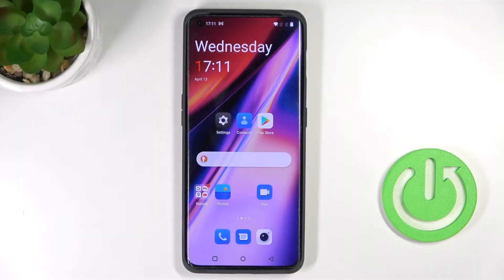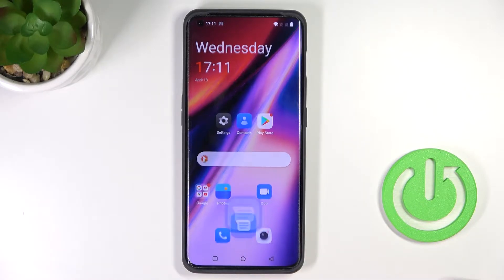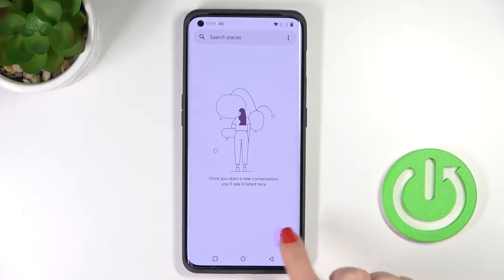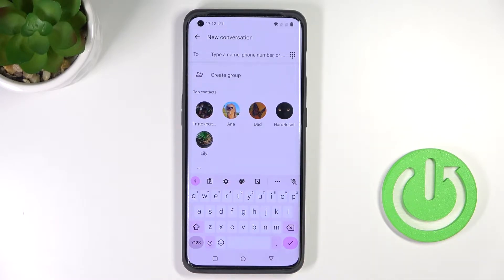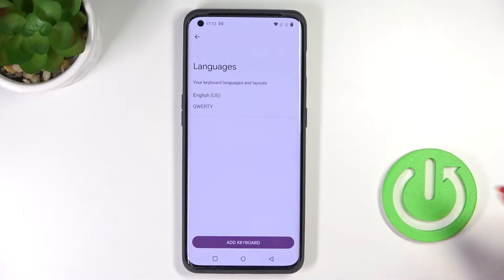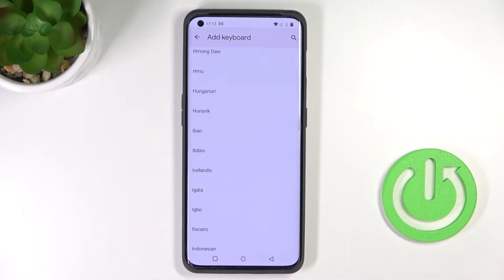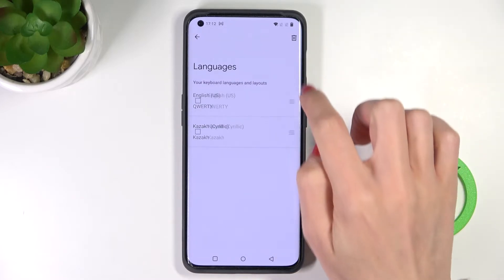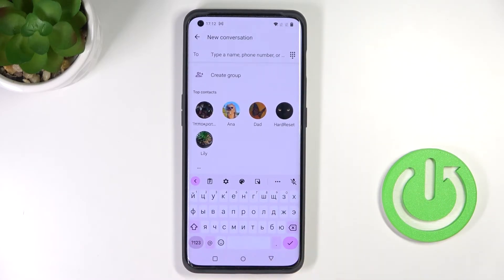OnePlus 10 Pro - How To Change Keyboard Language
Find out more info about OnePlus 10 Pro:
If you wish to use you're keyboard on Oneplus 10 pro in different language, thsi video might be essential. SImply follow our step-by-step video tutorial and learn how to select new language on Keyboard. OnePlus 10 Pro has many Options and Features and you can see them all explained on our Youtube Channel HardReset.Info. If you found any of them helpfull be sure to leave us Like, Subscribtion and comment with questions and sugesstion below.

How To get new language for keyboard on OnePlus 10 Pro ?
How To open new language for keyboard on OnePlus 10 Pro ?
How To change keyboard Language on OnePlus 10 Pro ?
How To use different language for keyboard OnePlus 10 Pro ?